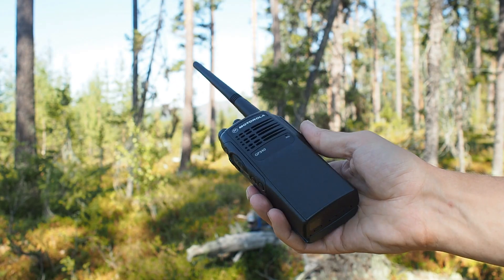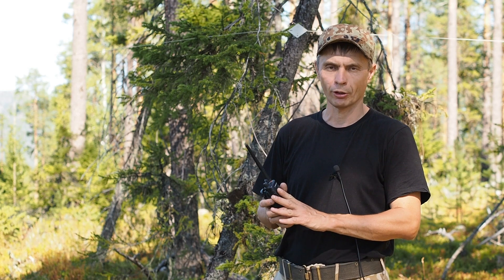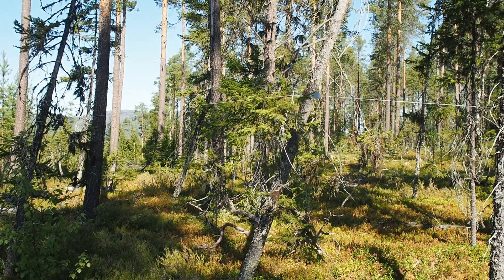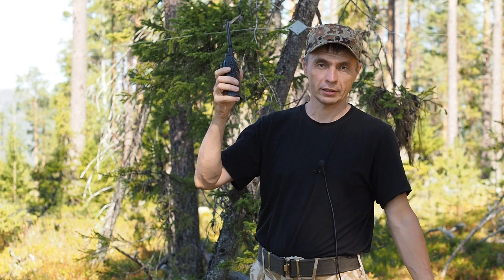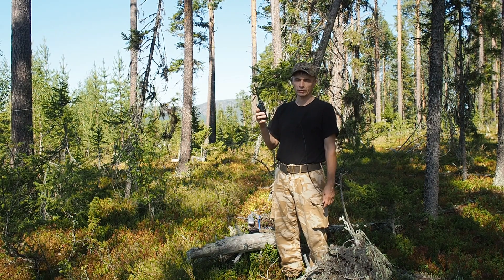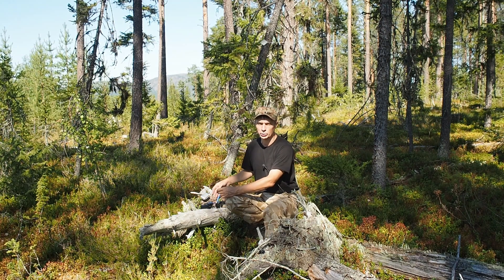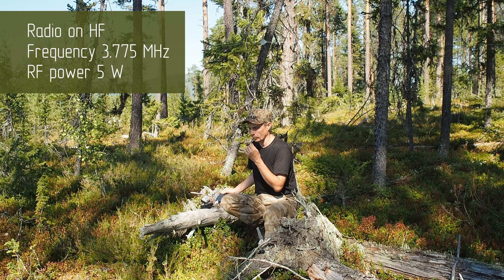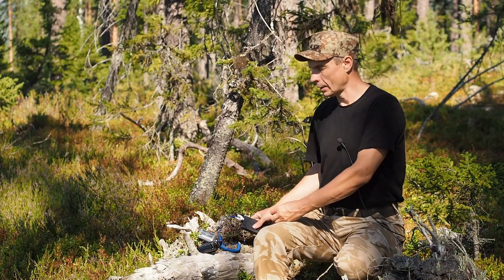Radio communication in the mountains. What is better: HF or VHF? Experiment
In mountains and hilly areas, situations arise when radio communication is needed between two points between which there is no direct line of sight, and the VHF frequencies propagate with enormous attenuation.
In such cases, radio communication in the HF band is possible.
The video talks about comparing communications in the VHF and HF bands between two points located on opposite sides of the mountain.

Experiment Conditions:
- used frequencies: 3775 kHz and 145.500 MHz
- radio: Motorola GP340 VHF (2 pcs), Uleima 80m (2 pcs)
- distance between points ~ 10 km